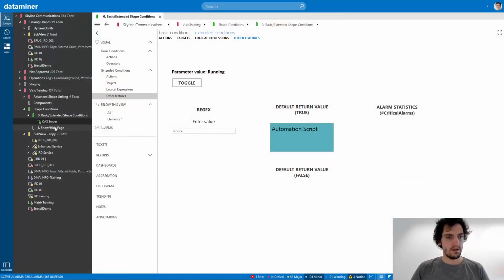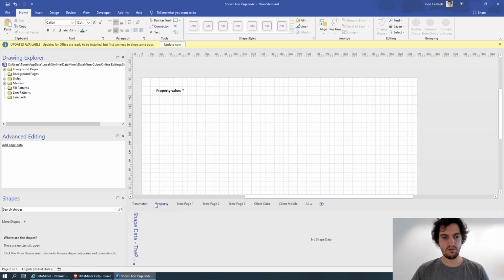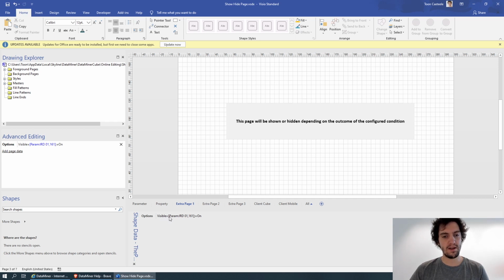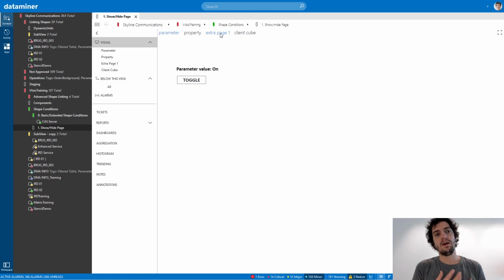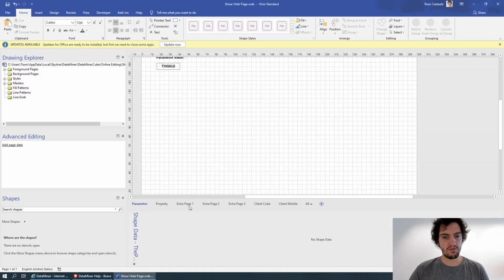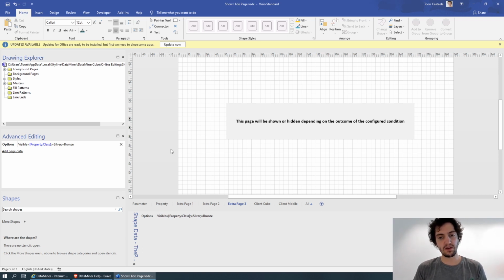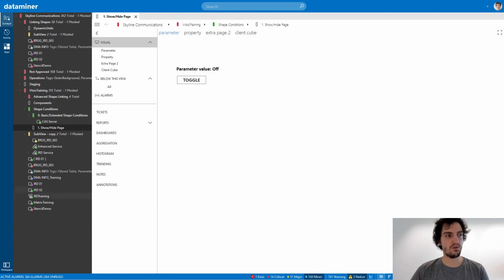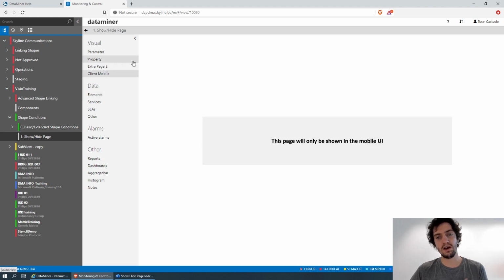Visual Overview - Shape Conditions - Page visibility conditions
In this video you'll learn how to show and hide a page tab in Visual Overview based on a condition.